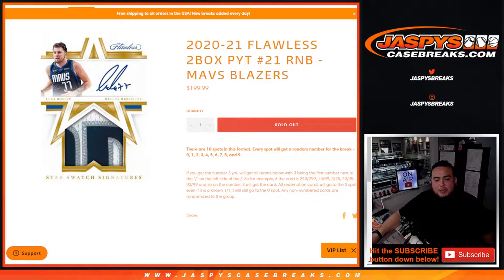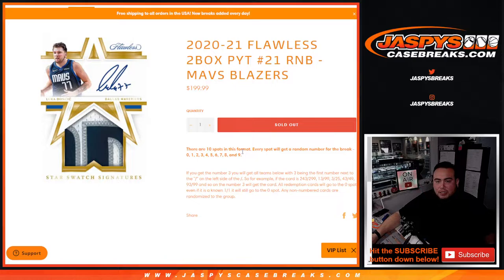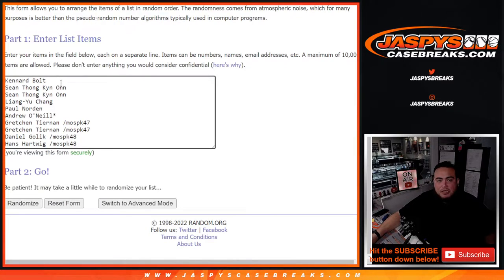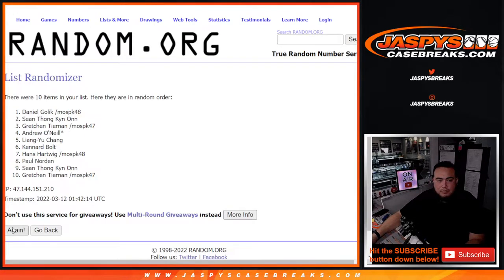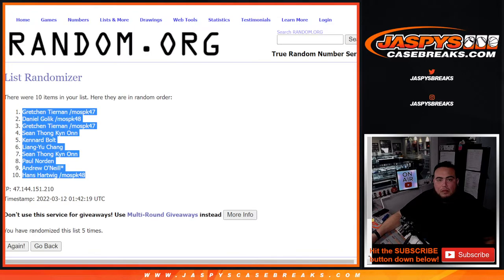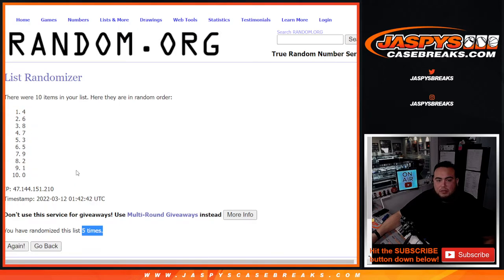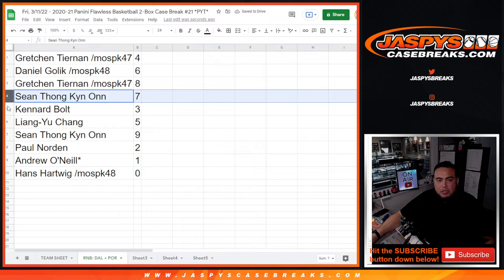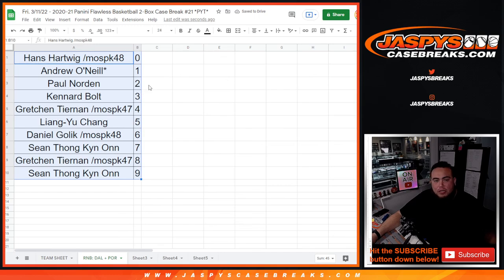Fri. 3/11/22 - 2020-21 FLAWLESS 2BOX PYT #21 RNB - MAVS BLAZERS